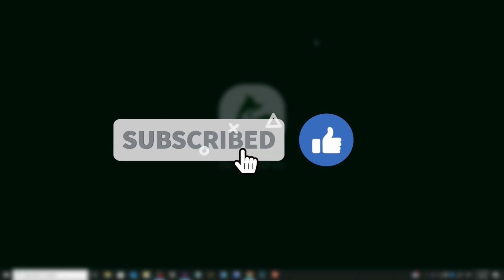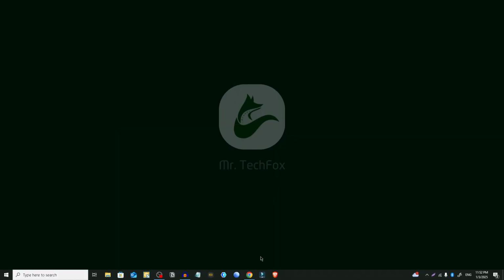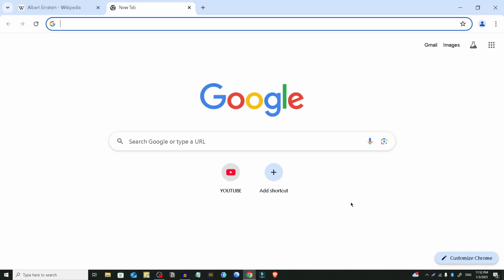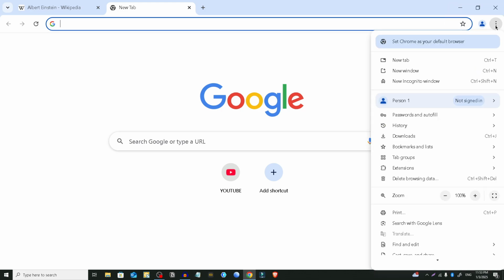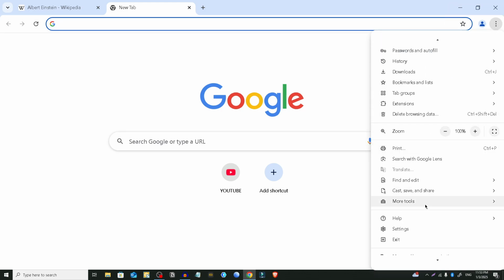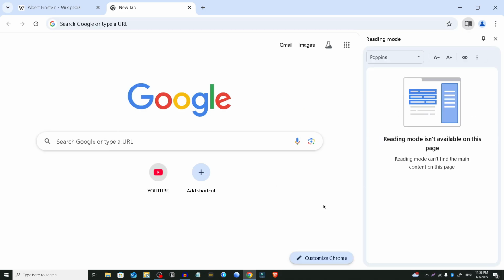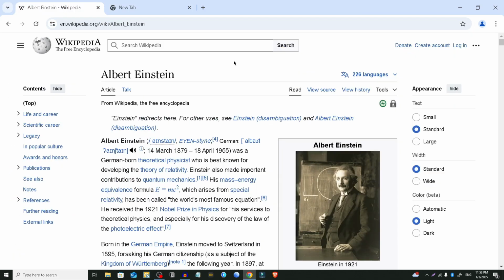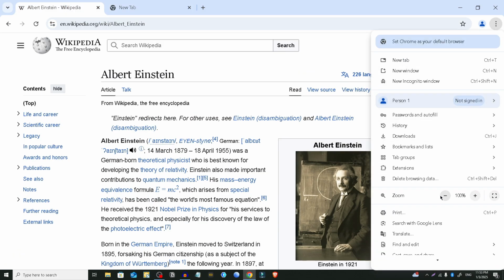How to Turn On Reading Mode in Google Chrome 2025 - Full Guide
Reading Mode in Google Chrome provides a clutter-free reading experience by removing unnecessary elements from web pages, making it easier to focus on the content. This guide explains how to enable and use Reading Mode in Google Chrome as of 2025, detailing the steps to activate this feature and customize it to enhance your browsing experience.